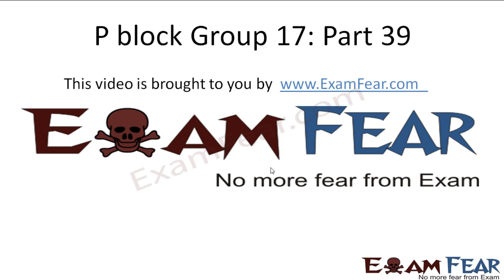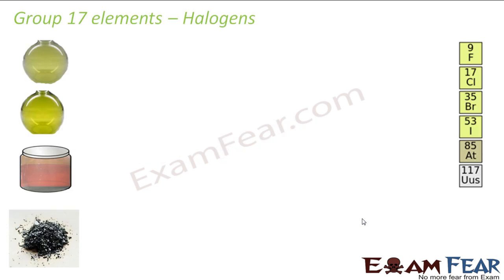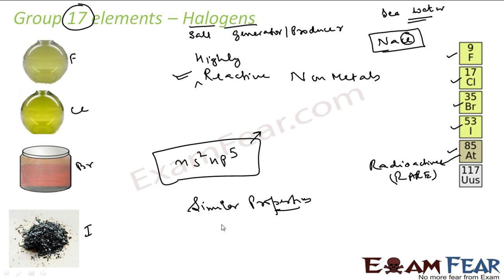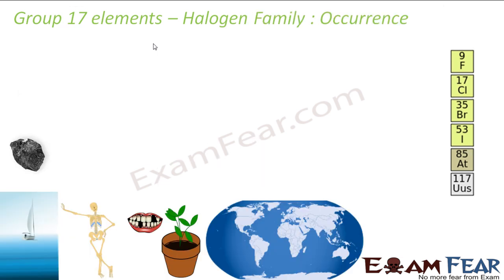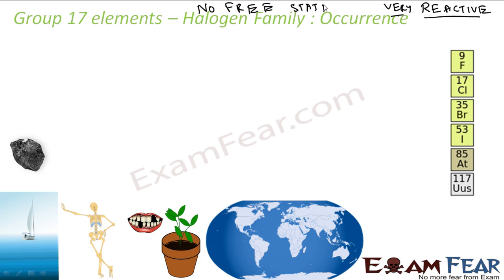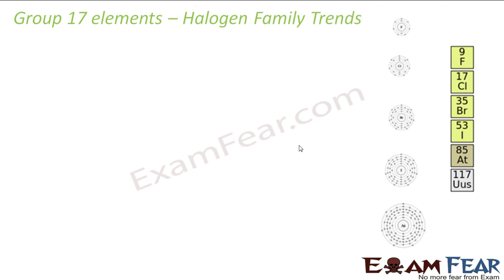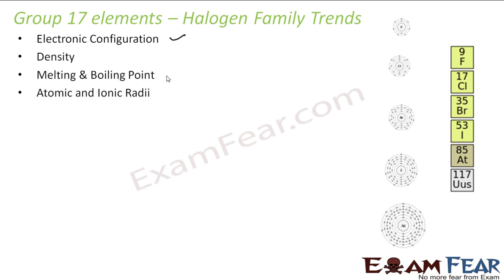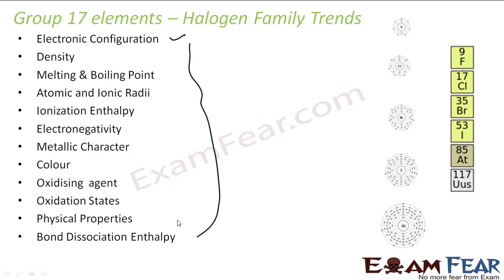Chemistry P Block part 39 (Group 17 elements) CBSE class 12 XII